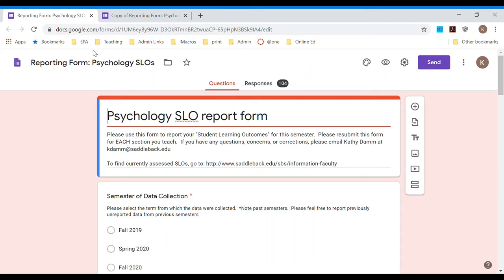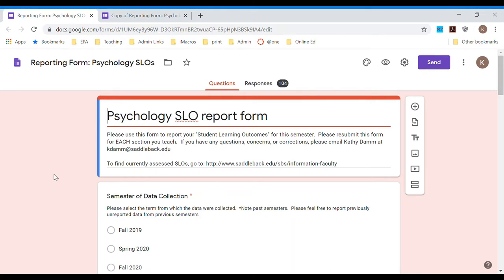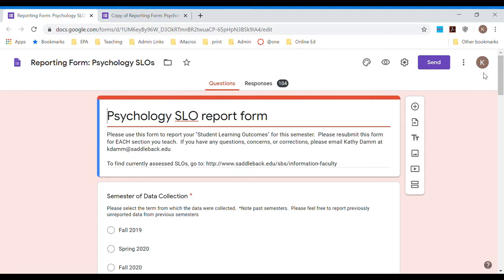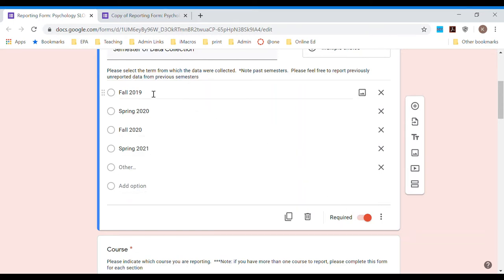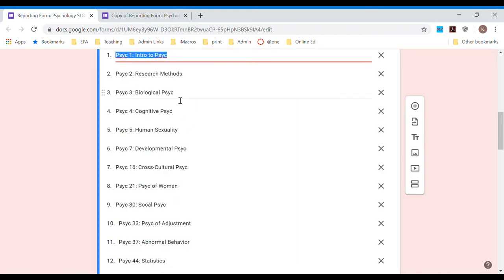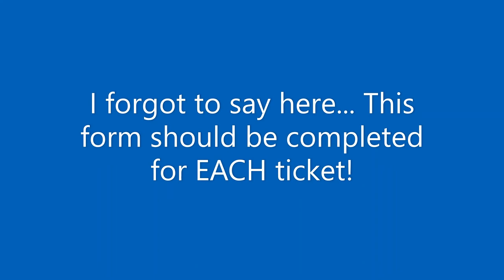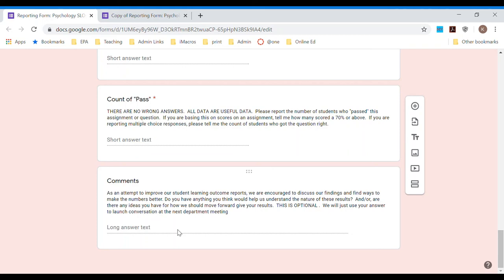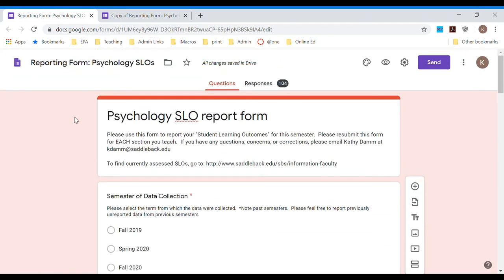Google Form for SLOs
This video discusses some things to consider when formatting your questions for a Google Form used to collect SLO data.  I find google forms to be a fast and useful way to get results from faculty!